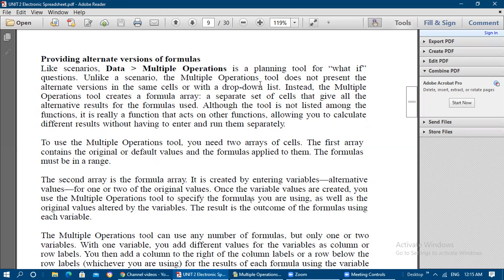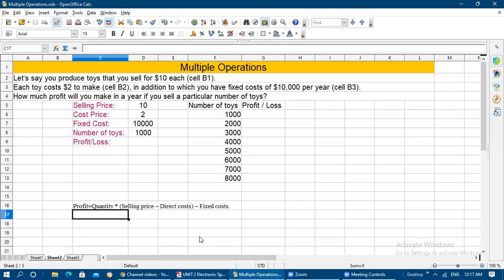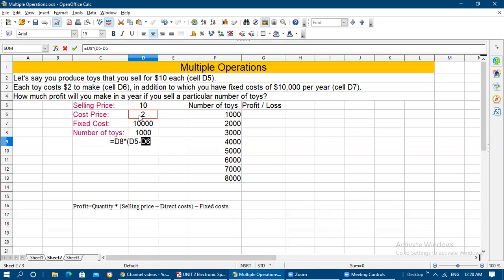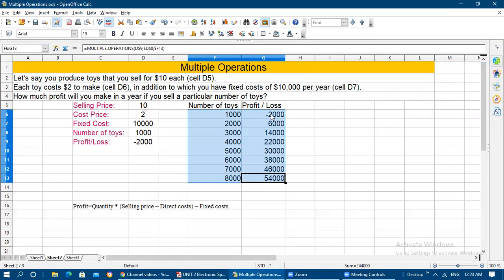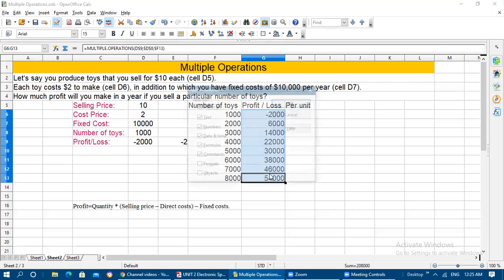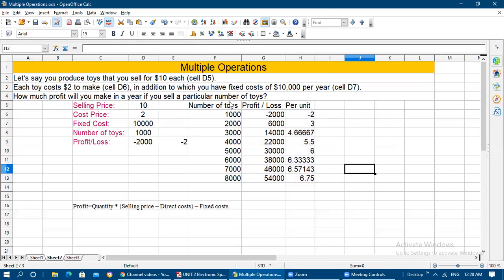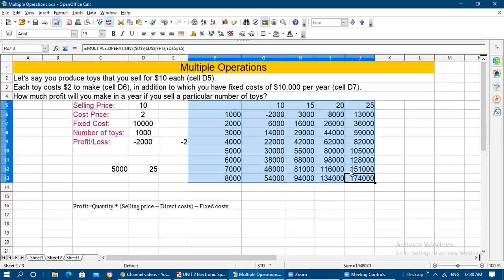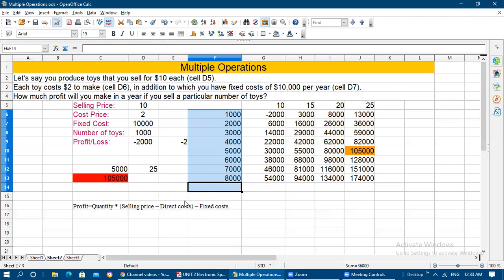GRADE 10 SPREAD SHEET SESSION-1 MULTIPLE OPERATIONS